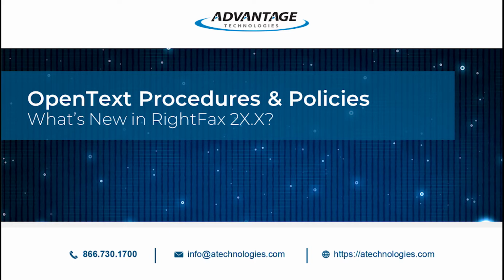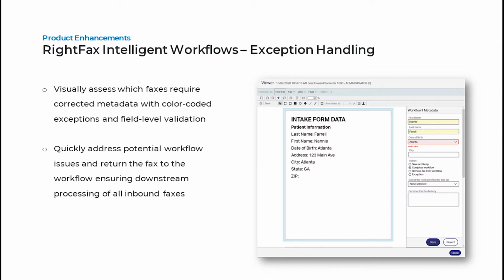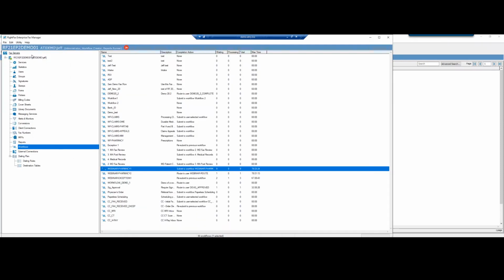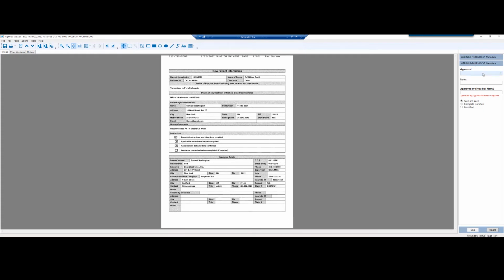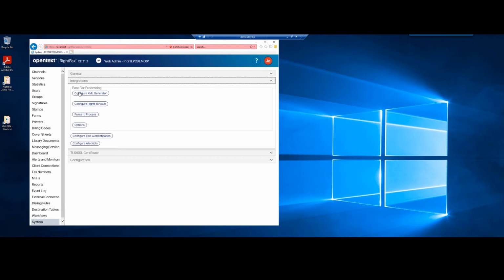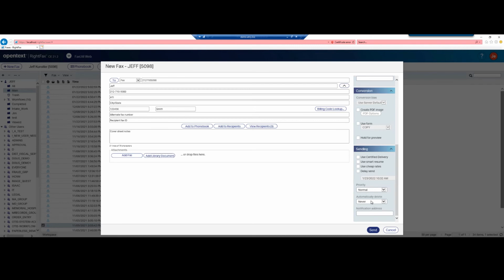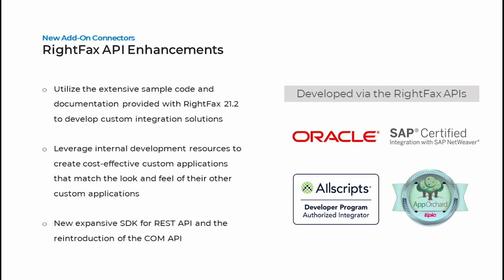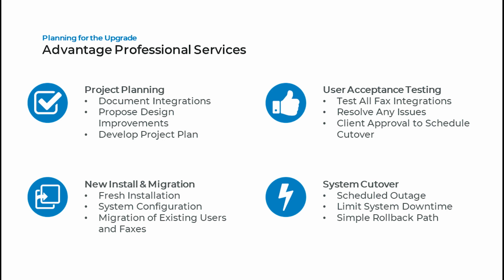Webinar: What's New in RightFax 2X.X?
Join the RightFax experts as we break down the latest enhancements and functionality available in RightFax 20.2 and 21.2.